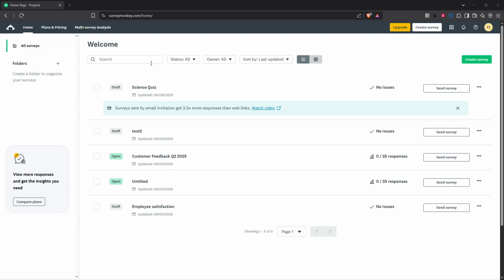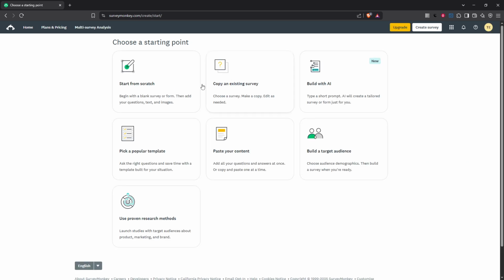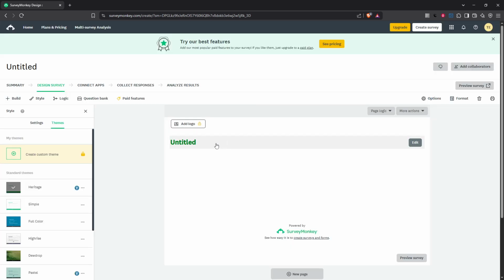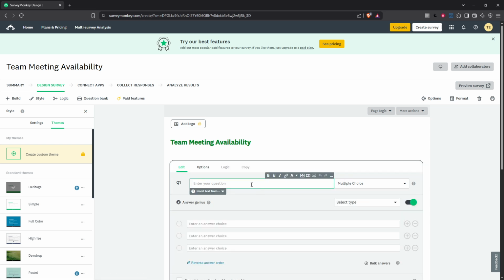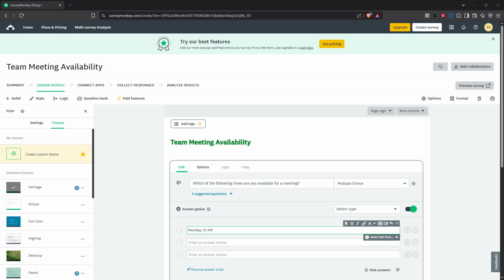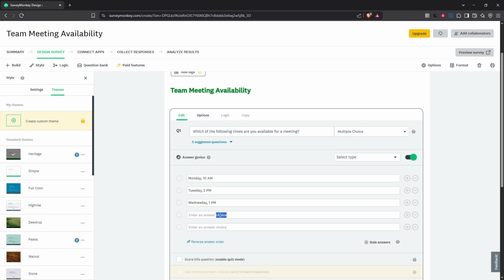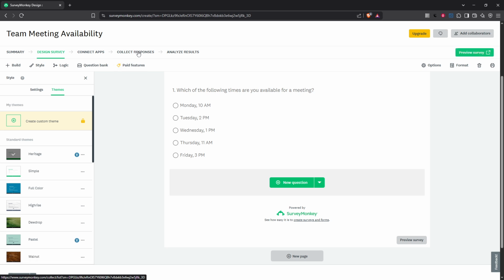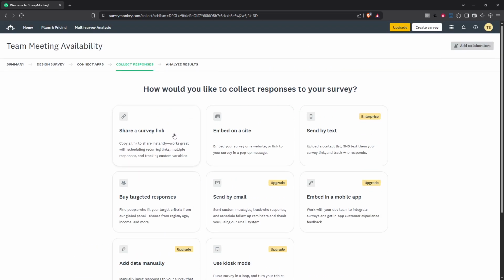How To Use Surveymonkey To Schedule a Meeting [2025 Full Guide]